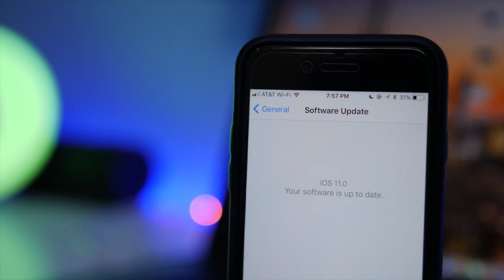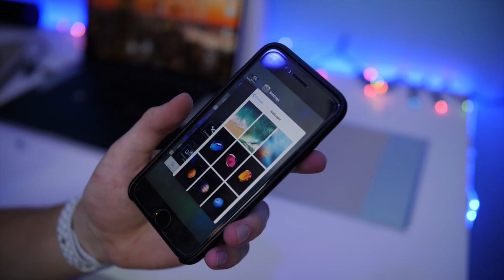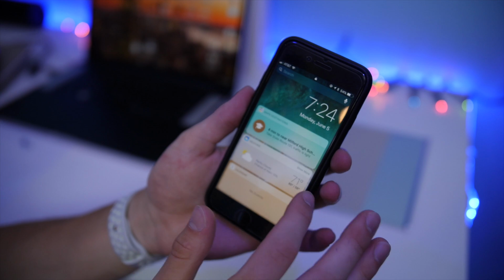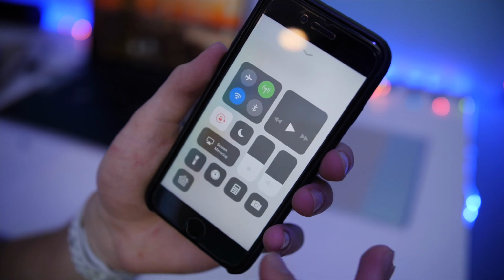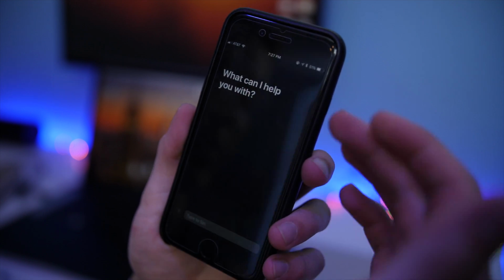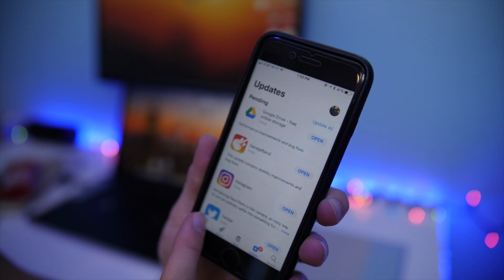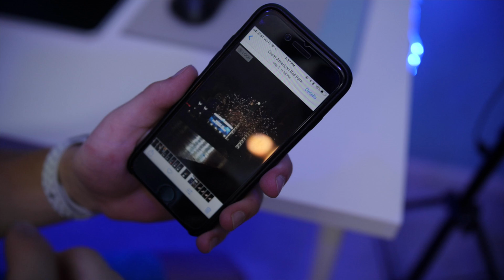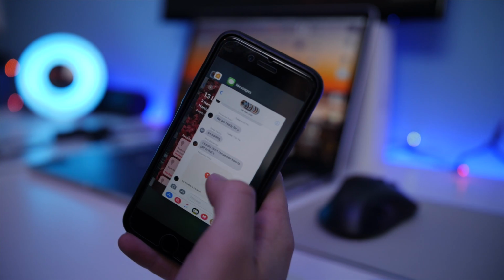iOS 11 on iPhone 7: What's New!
Hands on look at the new features and design of iOS 11 Beta 1 on the iPhone 7!

Compatibility:
-iPhone 7 / iPhone 7 Plus
-iPhone 6s / iPhone 6s Plus
-iPhone 6 / iPhone 6 Plus
-iPhone SE
-iPhone 5s

-12.9-inch iPad Pro
1st and 2nd generation
-10.5-inch iPad Pro
-9.7-inch iPad Pro
-iPad Air 2
-iPad Air

iMyFone Umate Pro can delete junk, memory hogs and cache to give your iPhone a spring-clean speed boost and get it running faster.